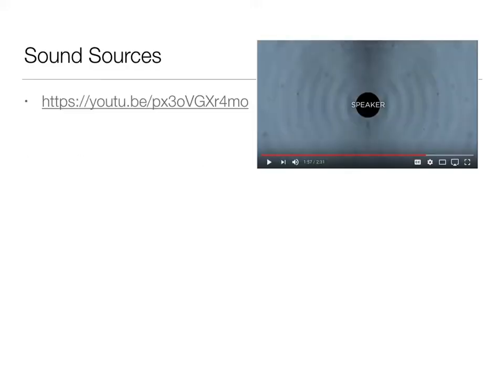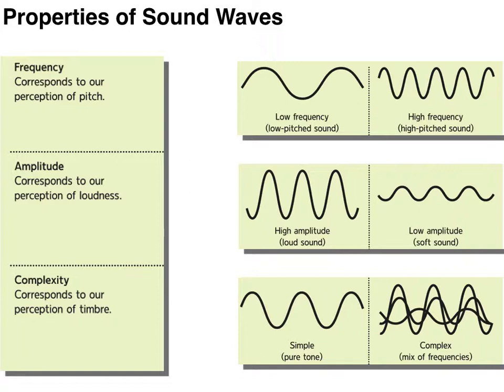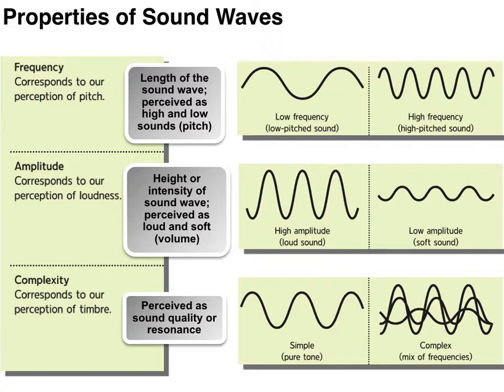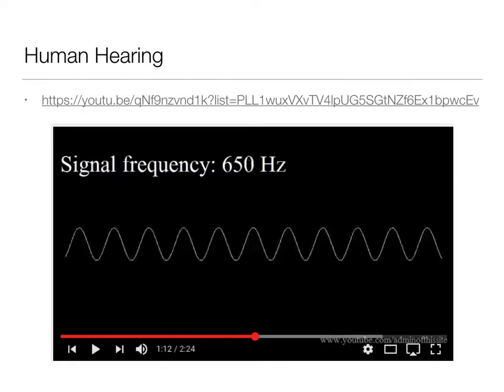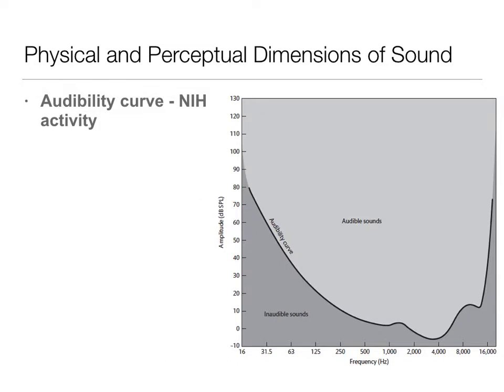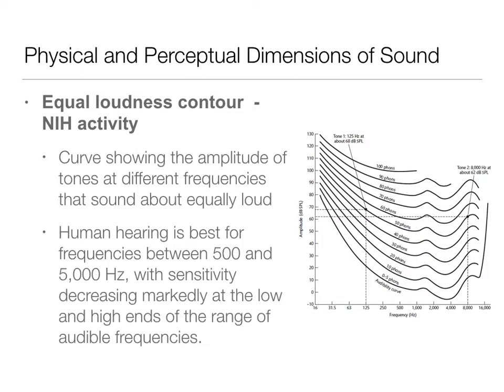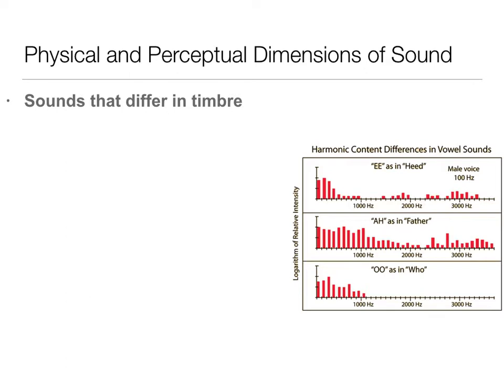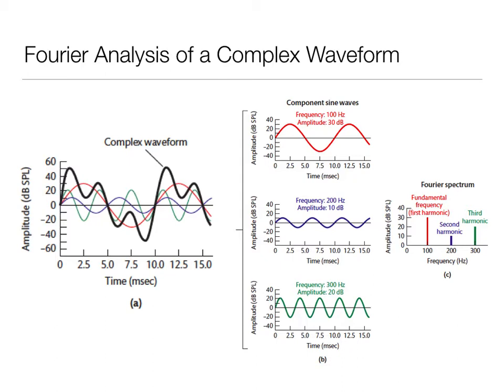Perception: 9.1 Sound